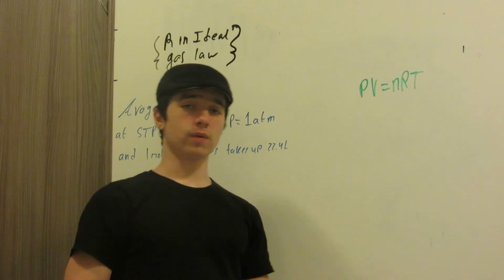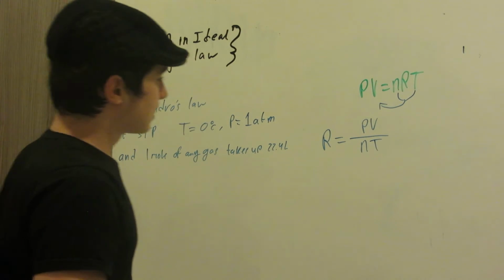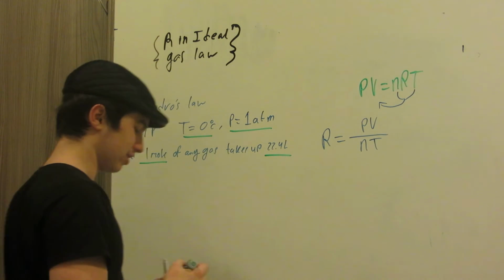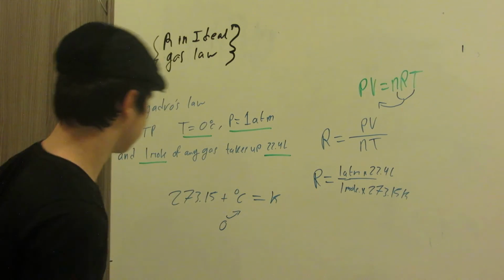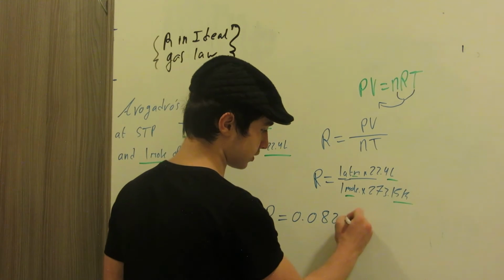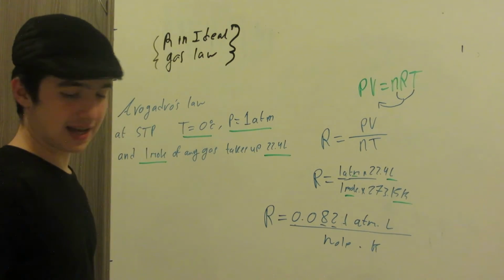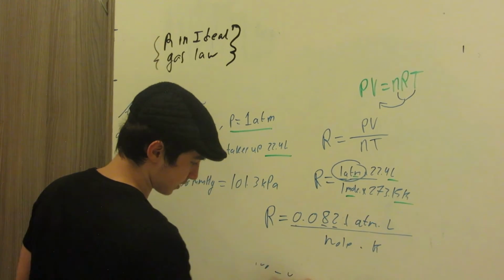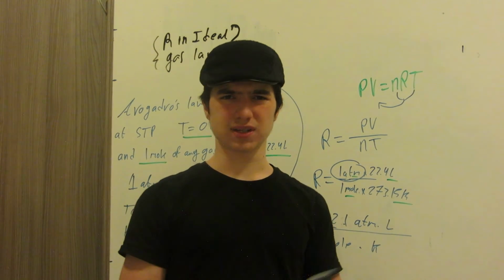the story of r in ideal gas law